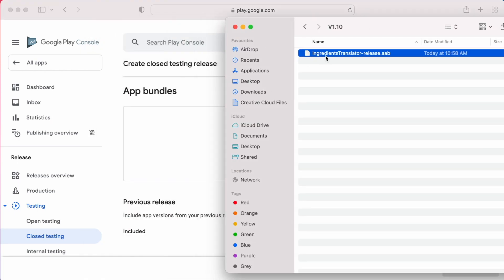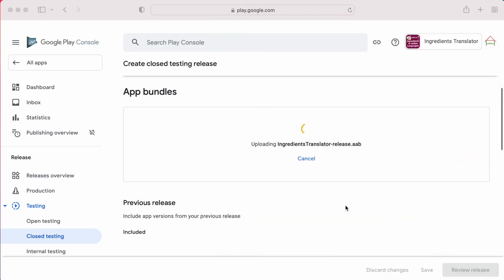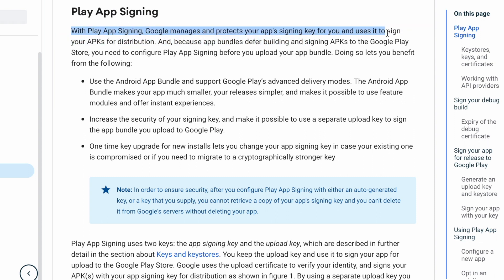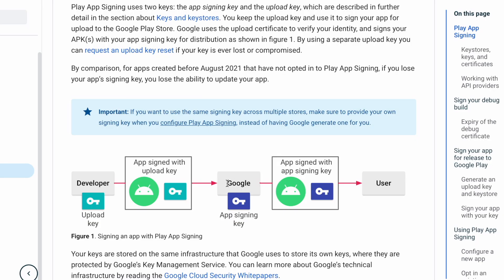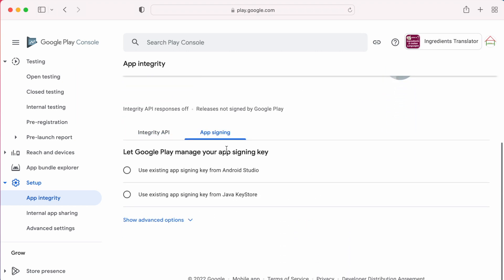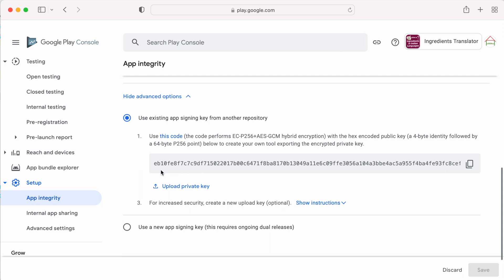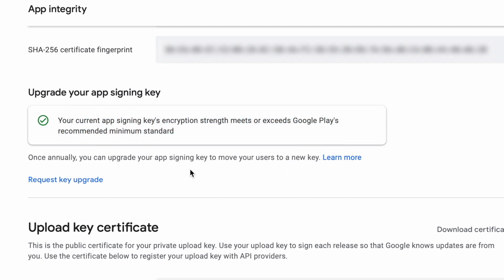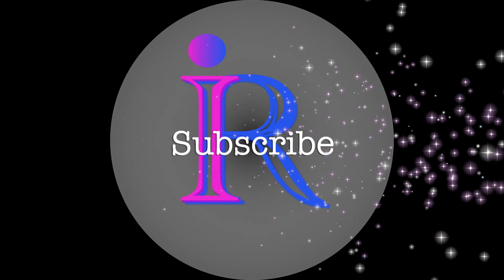How to fix "To Upload an Android App Bundle you must be enrolled in Play App Signing"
Explained What is Play App Signing ? How to solve the Google Play Console error "To Upload an Android App Bundle you must be enrolled in Play App Signing"